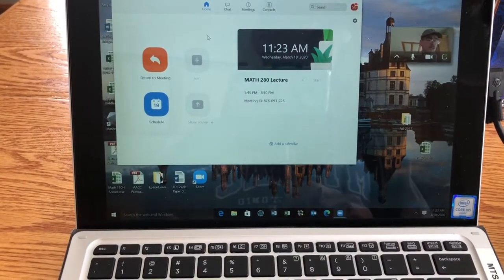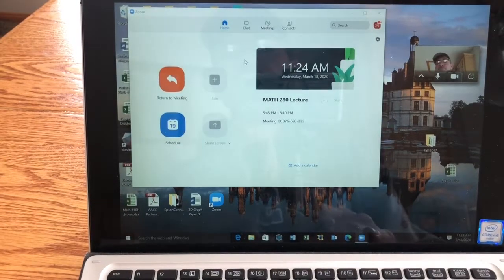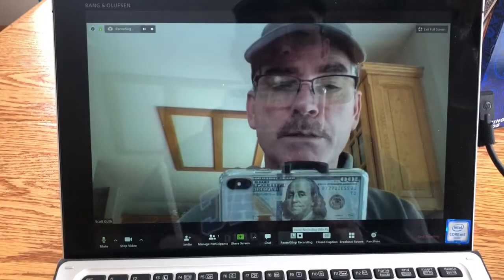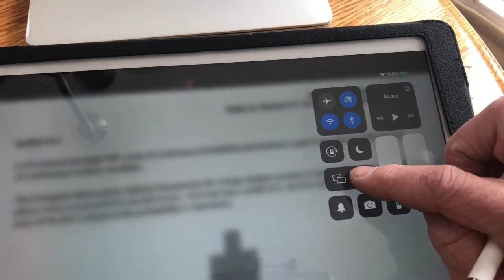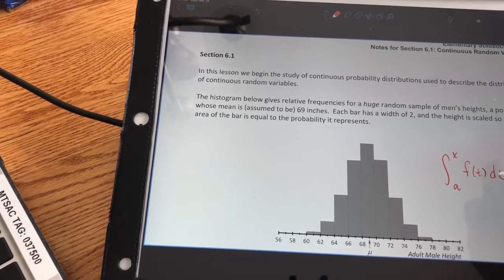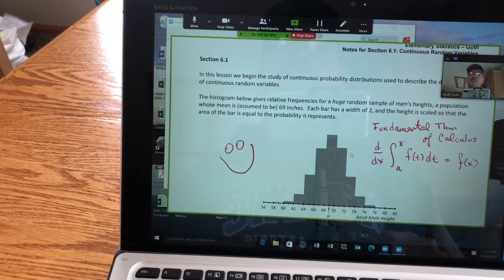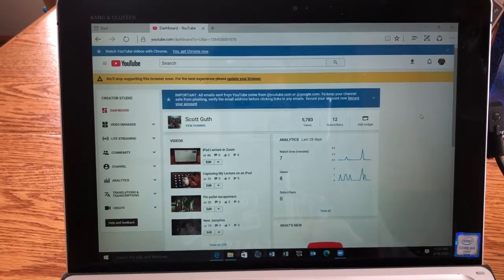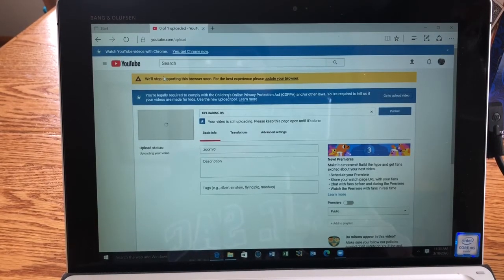iPad Lecture In Zoom for Windows